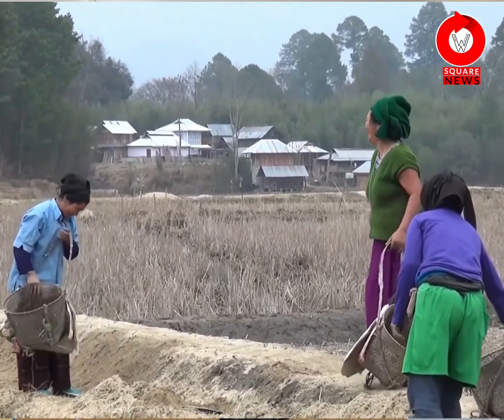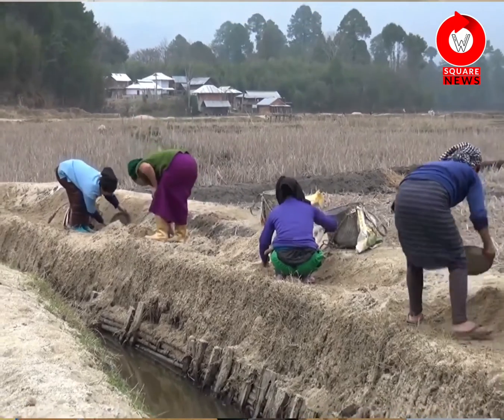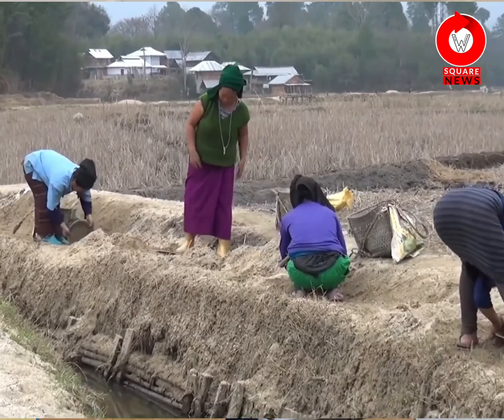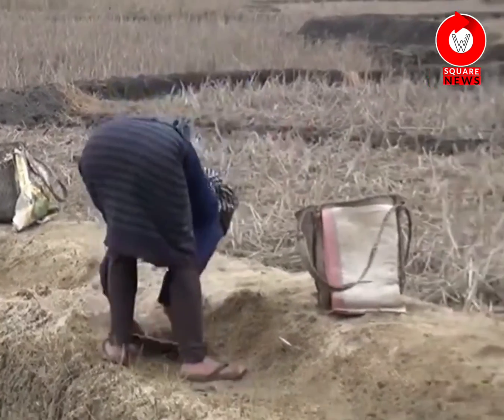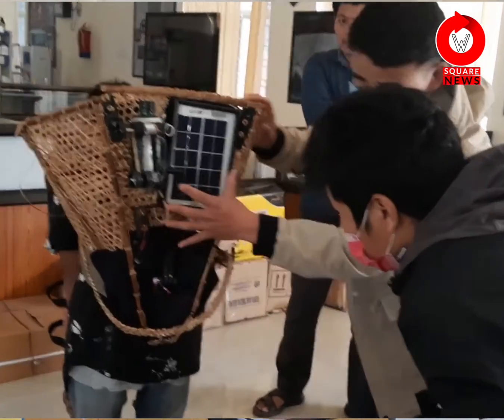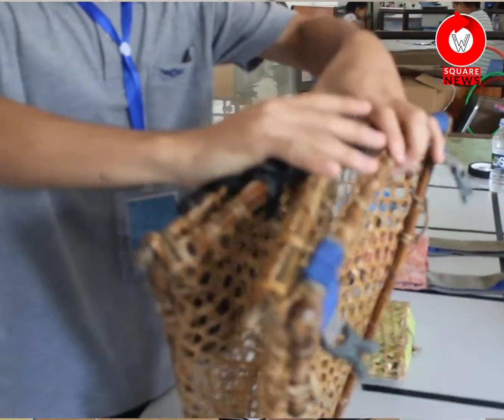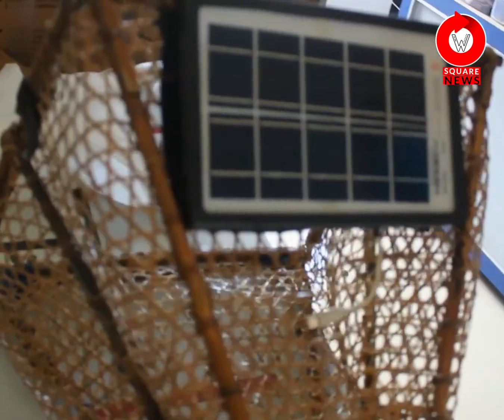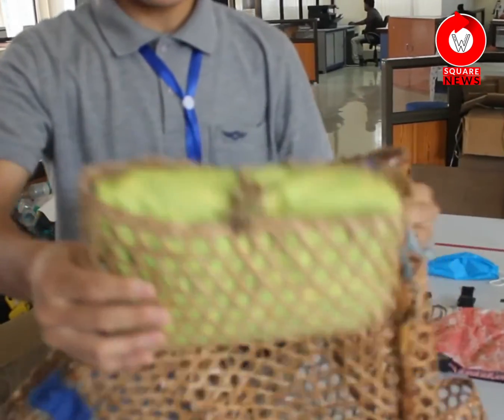Meet Bengia Ama a class ten student, inventor and innovator.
Watch || Meet Bengia Ama a class ten student, inventor and innovator. In a speech during the celebration of the 4th foundation day of 'Innovation Hub,' he introduced his invention of 'Modified Ara' (bamboo basket) to the students of various schools of ICR.

Bengia Ama on the 15th of this month is going to represent India in Cambodia at the Asian Summit of Science and Technology.

Watch his full speech here: